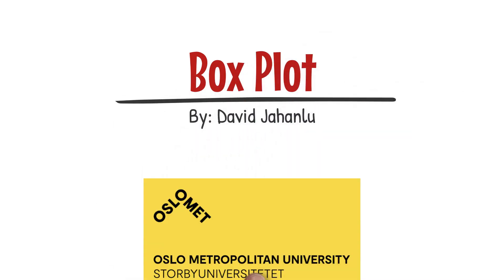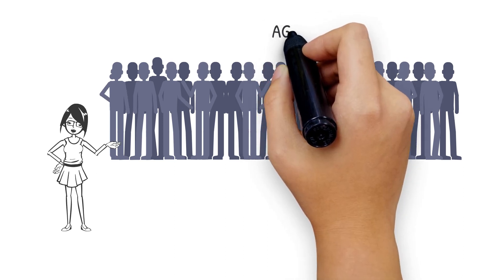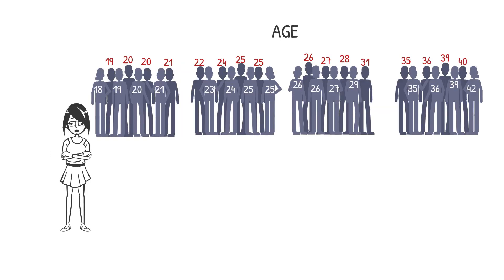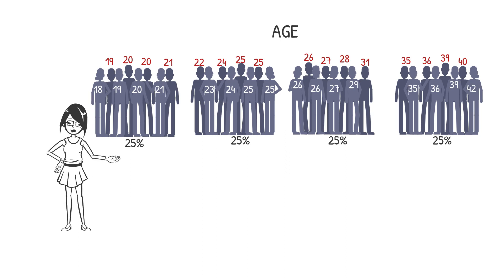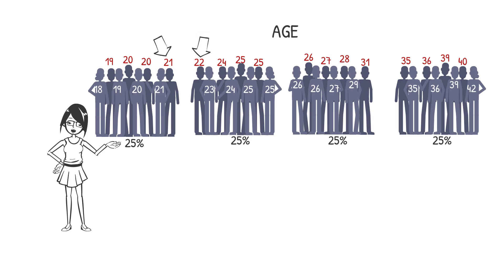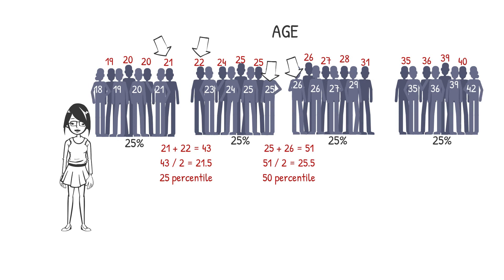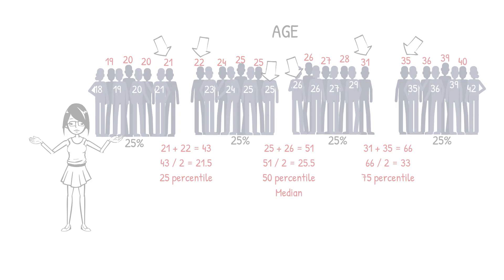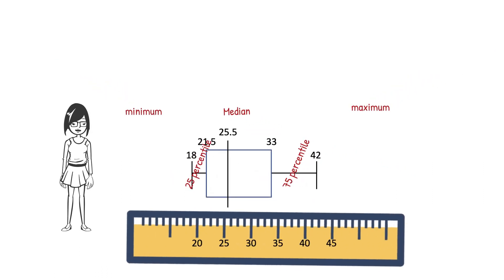What is box plot?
box plot